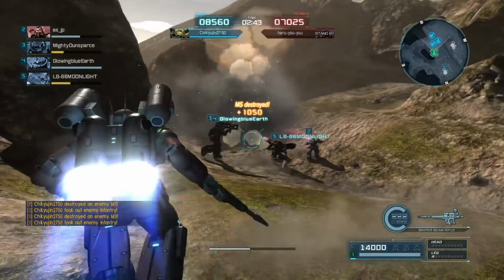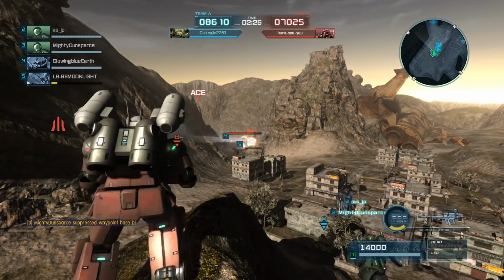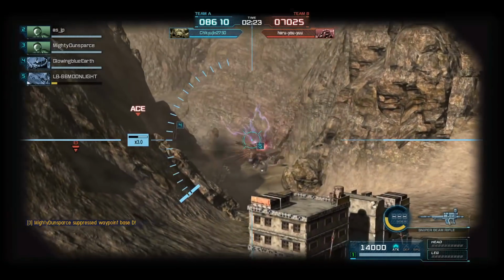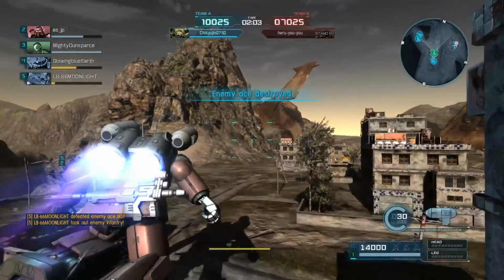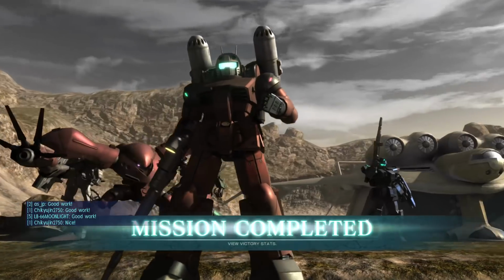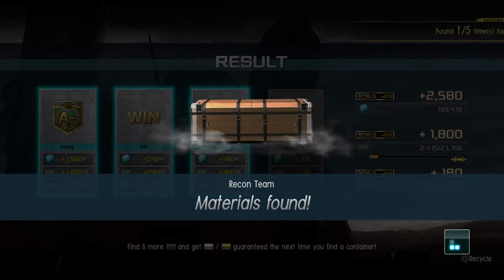Gundam Battle Operation 2: The $27 RX-77-2 Guncannon SML Type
If you want to request a specific MS/weapon/color scheme combination and/or help me build my replacement PC, check out